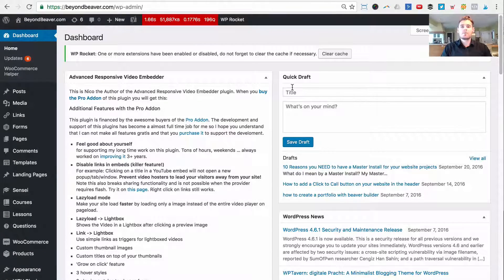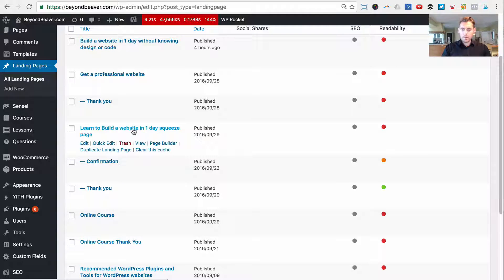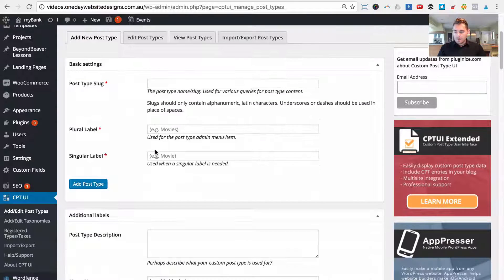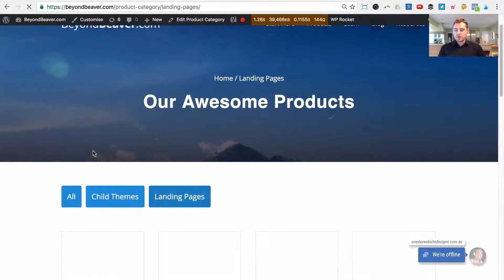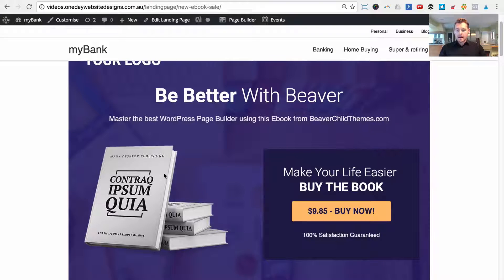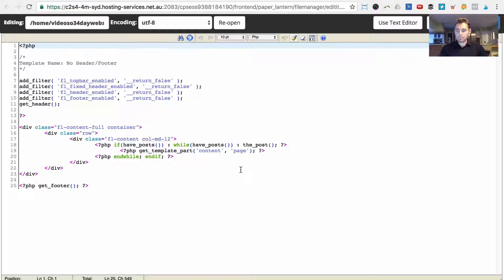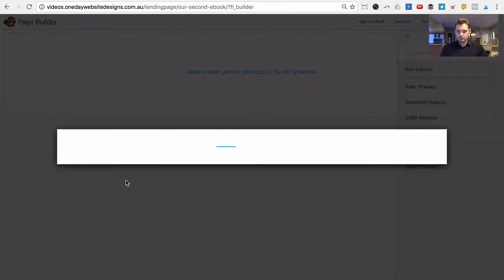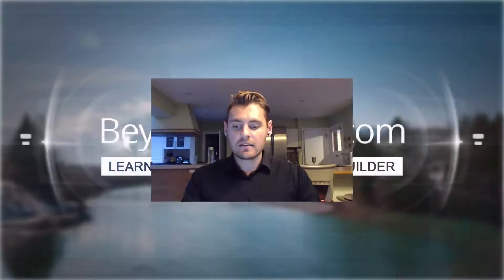Part 2: How to create Landing Pages using the WordPress page builder Beaver Builder 2016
WATCH AND LEARN: How I easily create Landing Pages for Facebook ads (and other paid advertising) using the WordPress page builder Beaver Builder.

NEW COURSE! How to build a WordPress website in 1 day without knowing design or code

Our landing page templates (ask us for more details on these if you need)

Take care and keep learning, always.